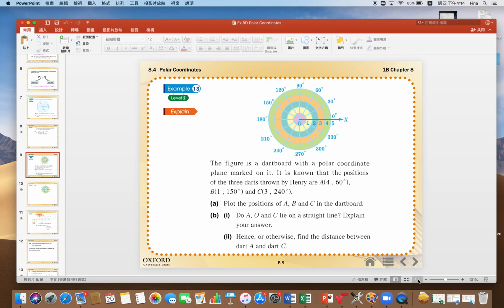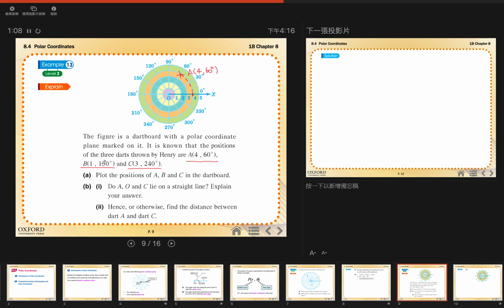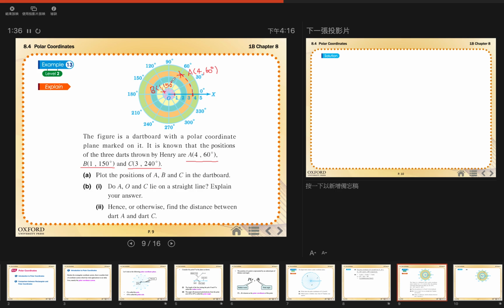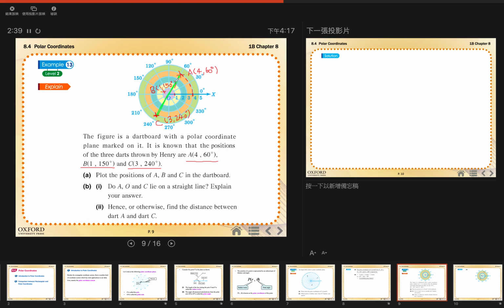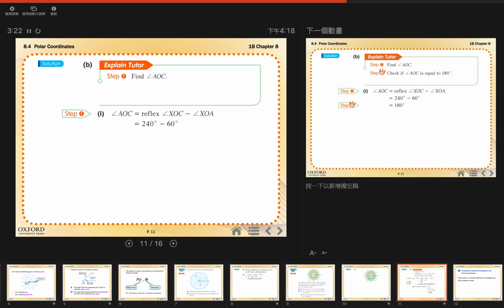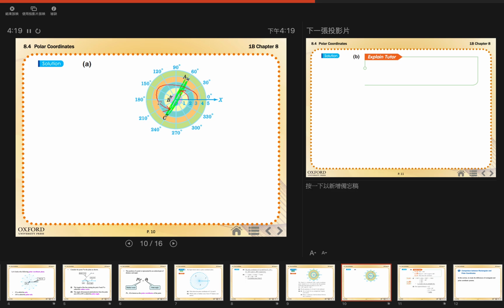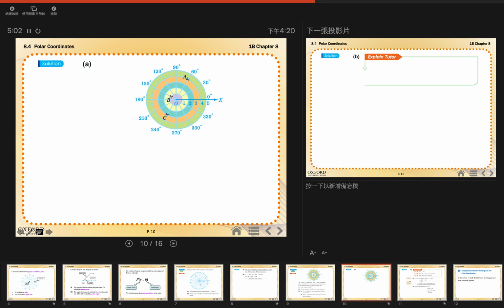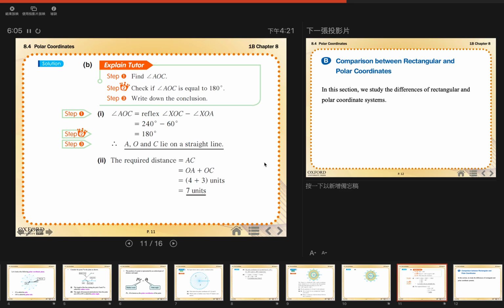F.1 Ex8D part3